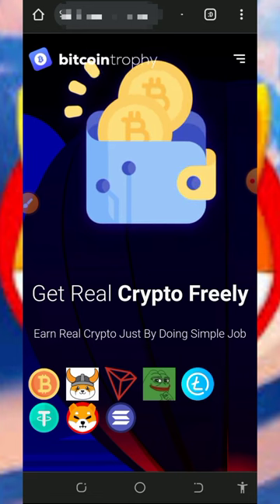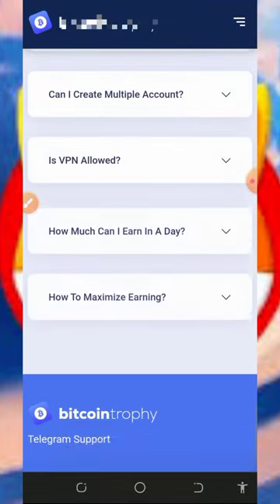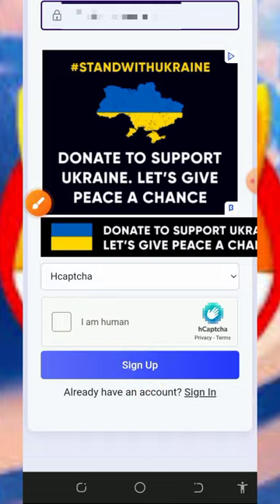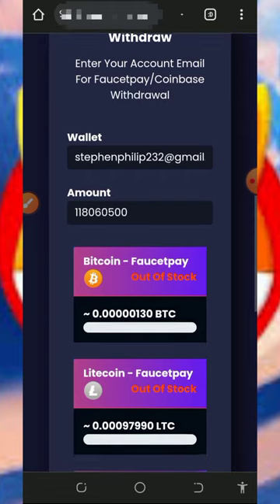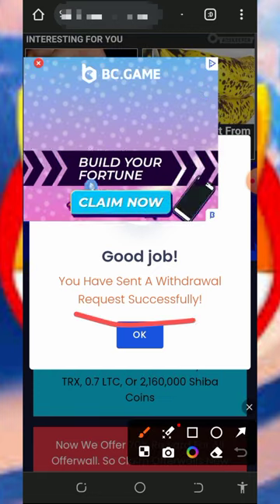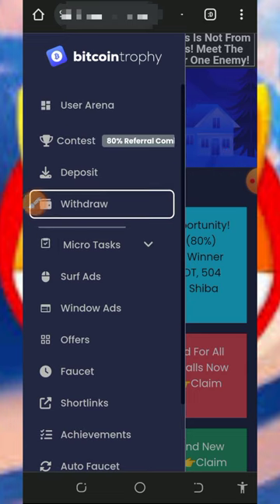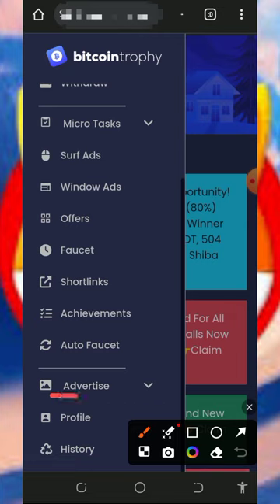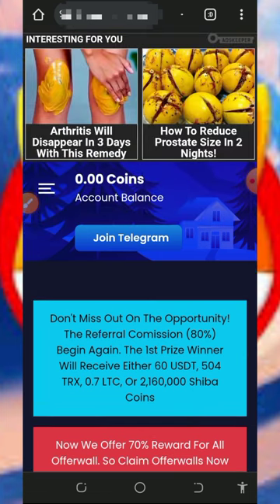Free SHIB INU: Claim 118,000,000 SHIB Today, Live Withdrawal Proof!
Free SHIB INU: Claim 118,000,000 SHIB Today, Live Withdrawal Proof! absolutely free, no deposit needed!

research

shiba inu
claim free shiba inu
shiba
shib